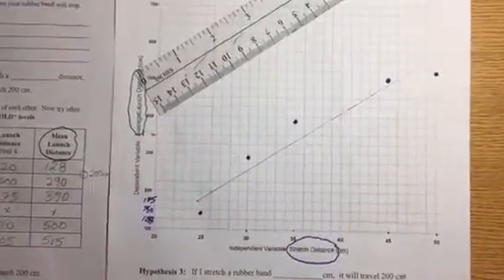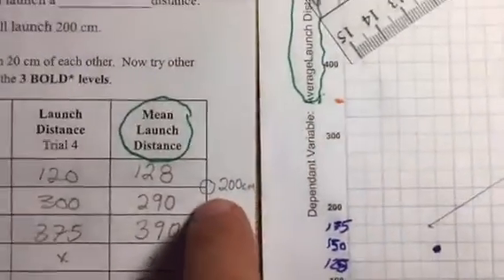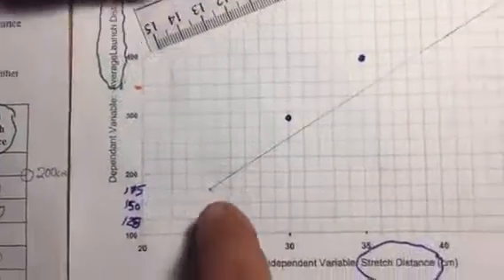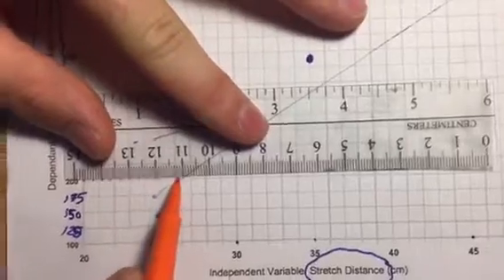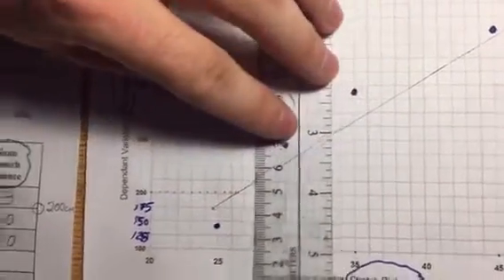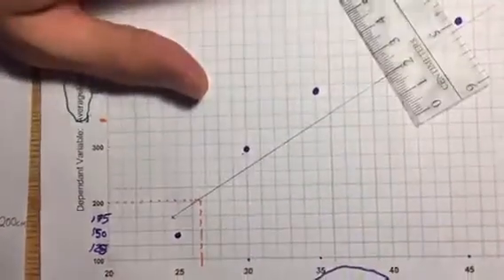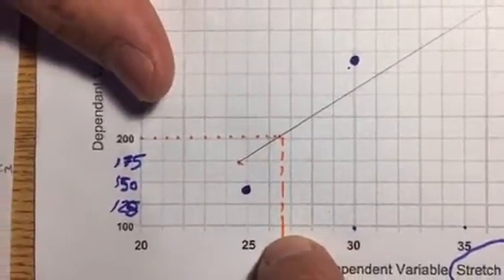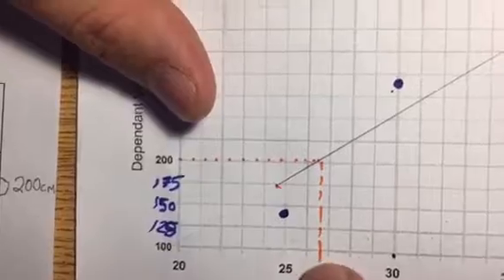How to add a trend line to your graph